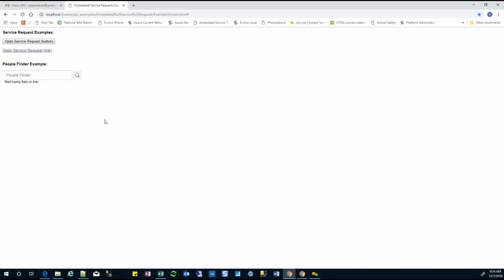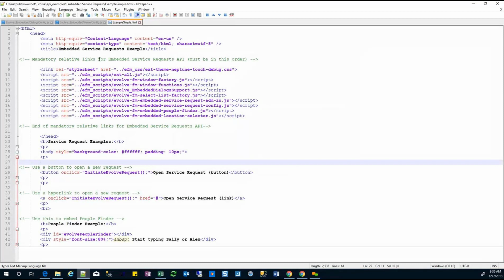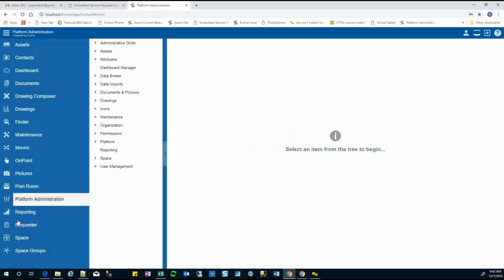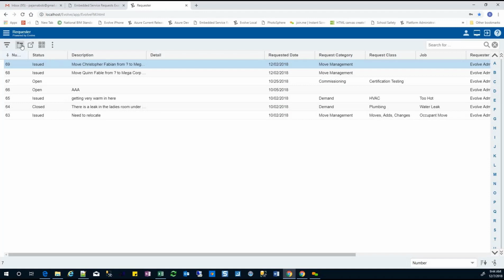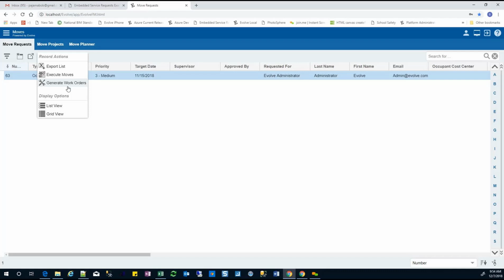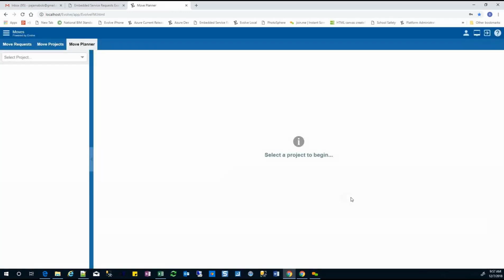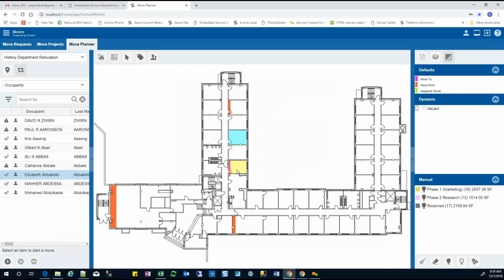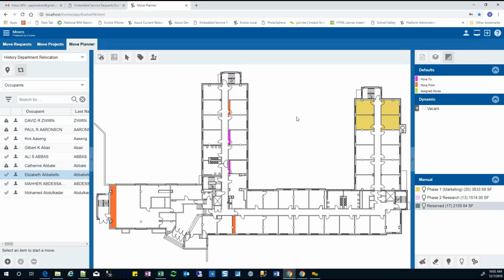Evolve Functional Overview - Part 5 - Requester - Web Pages - Moves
Topics include creating web site widgets to run Evolve functions, a review of requester, and a dive into move management

Table of Contents:

00:00 - Introduction
00:05 - Putting Evolve Components on Web Pages
07:03 - Evolve Requester Module Review
10:37 - Evolve Move Management Overview